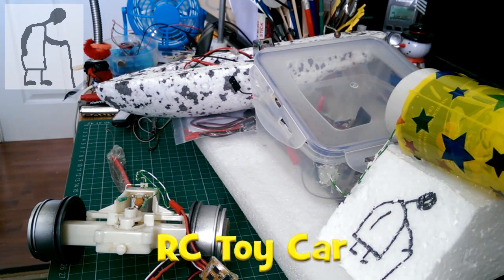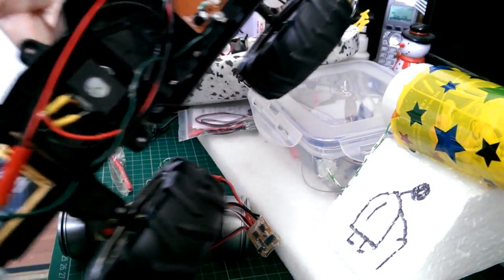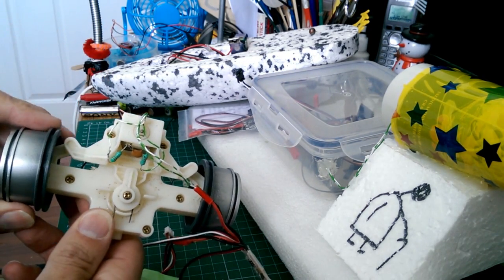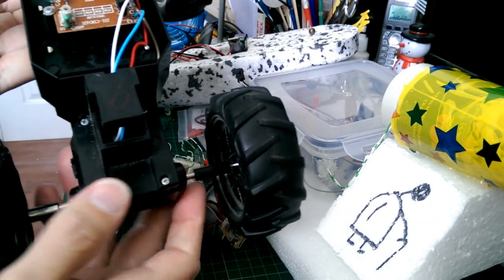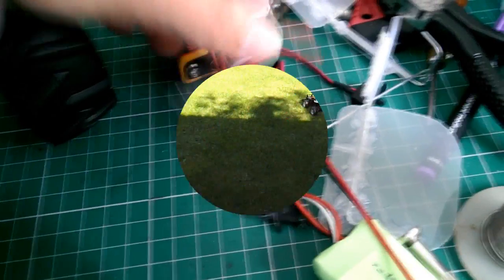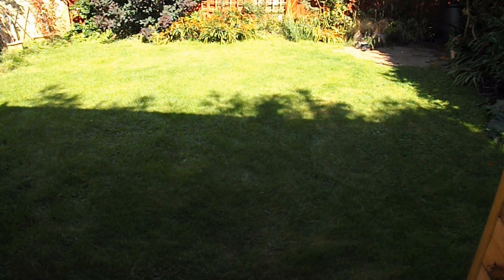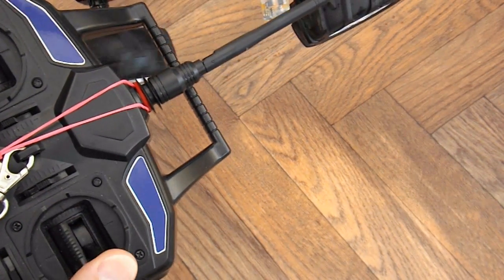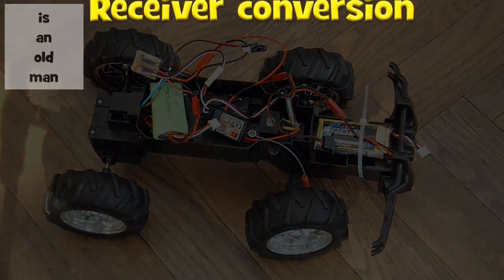RC Toy Car Hobby Grade Receiver conversion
I often get asked if I can convert those cheap RC toy cars I buy in charity shops to 'Hobby Grade' radio control so here I show how I have done it. I have left the original motors and steering system. The only benefits I can see are that we will have increased the range we can control the vehicle and added proportional control to the drive system. You still have the low power motors, poor grip from low quality tyres, and the simple left/right steering.

Main components
Cheap large RC toy car that uses 5 AA batteries (7.5 volts)

The radio control transmitter and receiver are FlySky FS-T4B
10A Brushed ESC Two-Way Motor Speed Controller With Brake
10A ESC Brushed Reverse Speed Controller 2KHz 5V 1A PPM Boat Without Brake
2S LiPo Battery
150mm 2-Pin JST Connector Adapter plug RC lipo

Main Tools
Soldering Iron